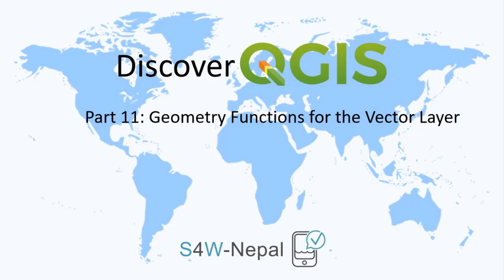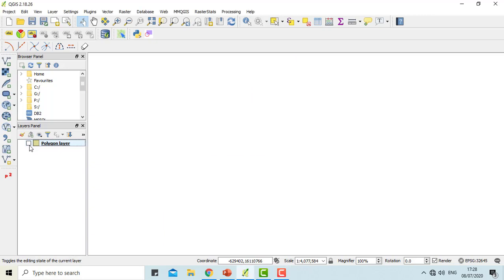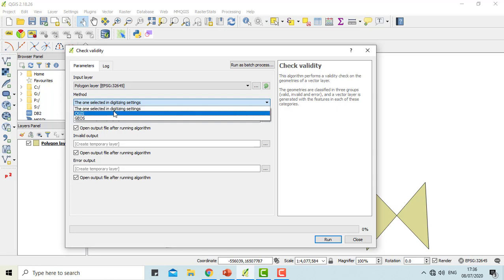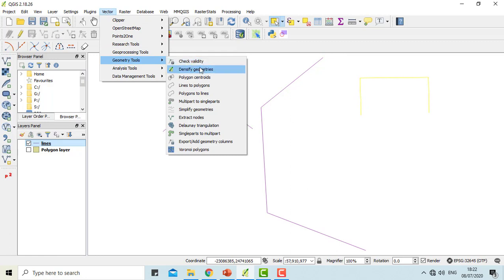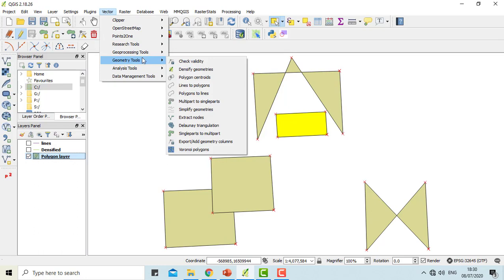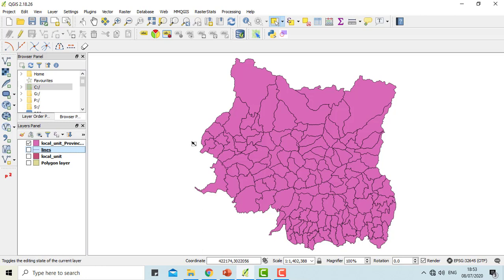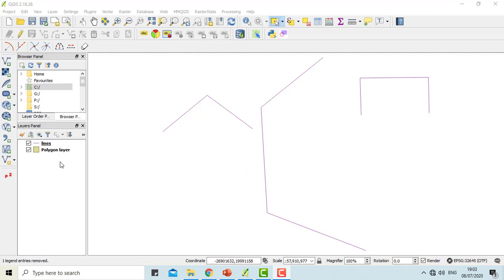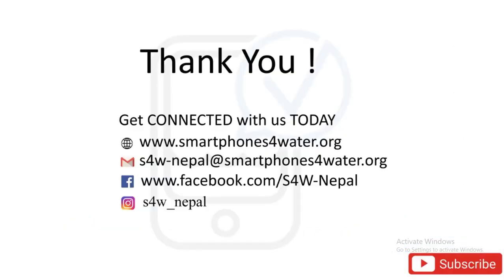Discover QGIS: Vector Geometry Tools - Part 11